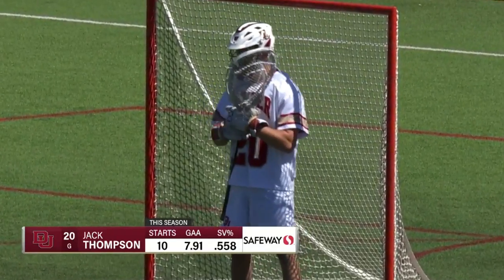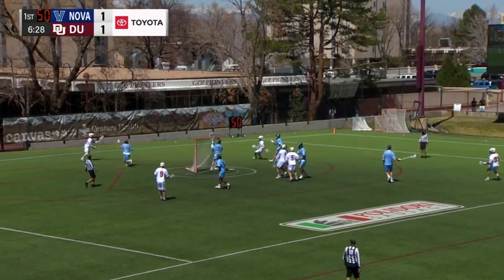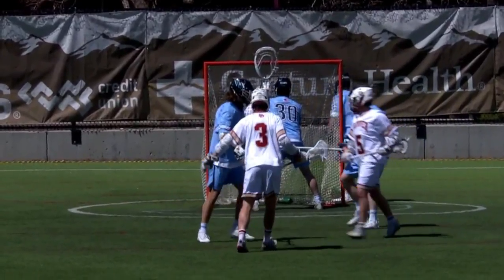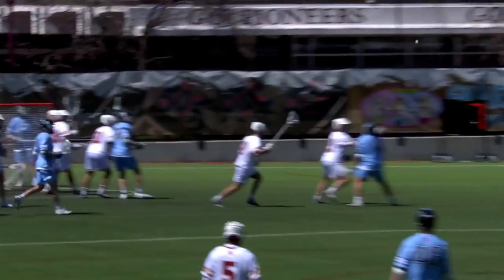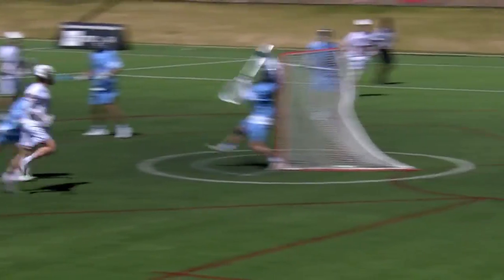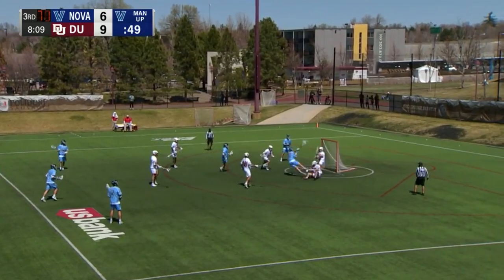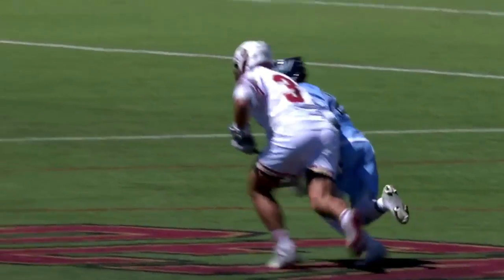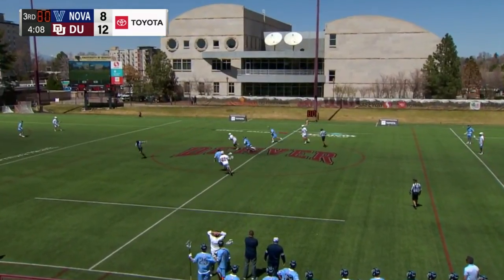#20 Villanova @ #5 Denver - 4.10.21 Full College Lacrosse Highlights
Villanova:
Patrick Daly - 4g, 1a
Keegan Khan - 3a
Matt Campbell - 2a

Denver:
Lucas Cotler - 3g, 1a
Alex Simmons - 1g, 3a
Jack Hannah - 3g, 1a
Ted Sullivan - 2g, 1a
Jackson Morrill - 3g
JJ Sillstrop - 2g, 1a